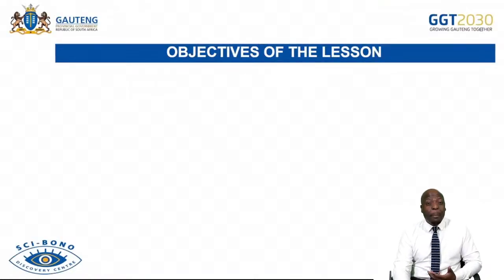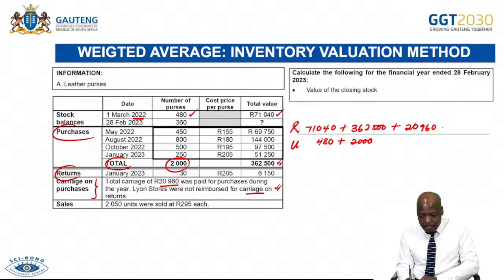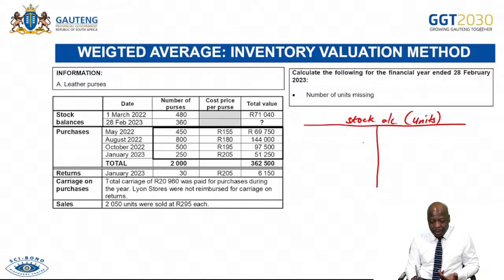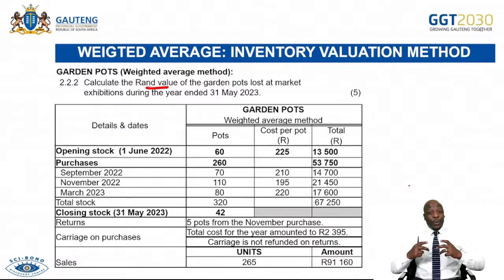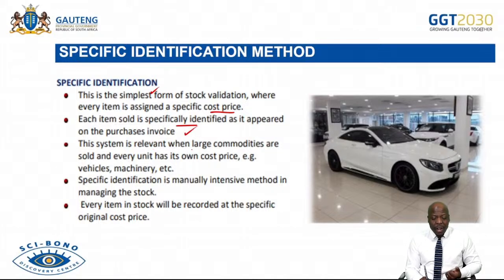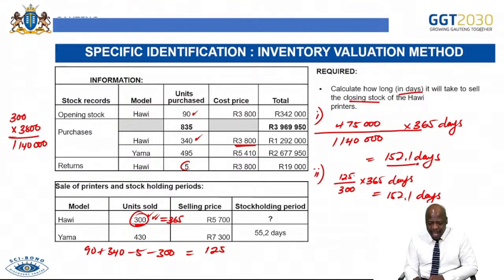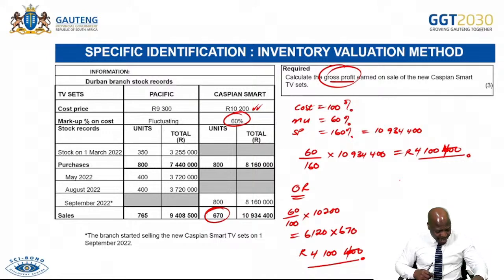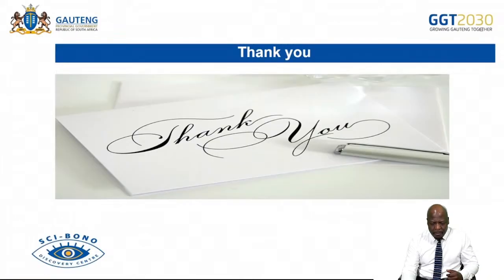26 APRIL 2024 14:00-15:30 ACCOUNTING GRADE 12